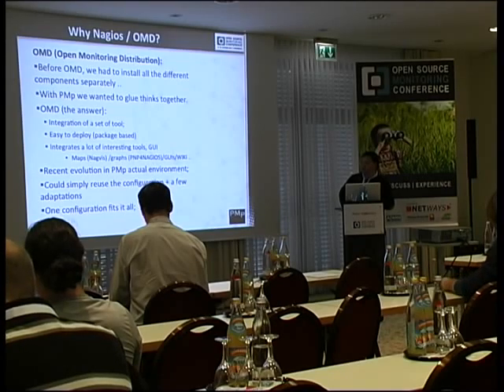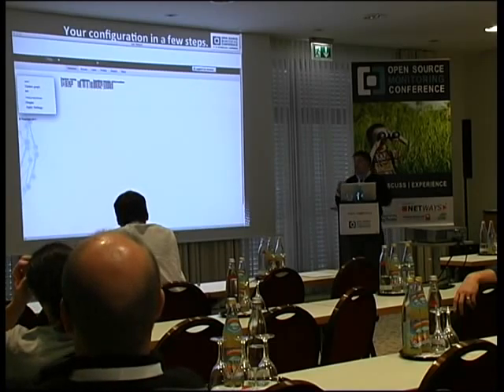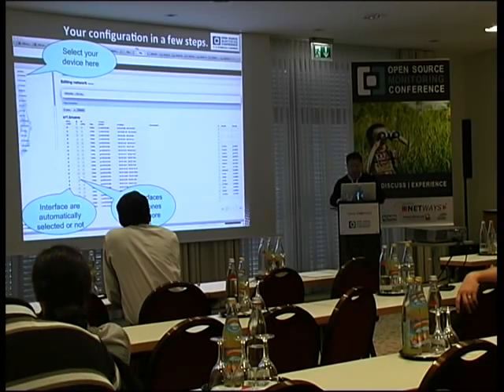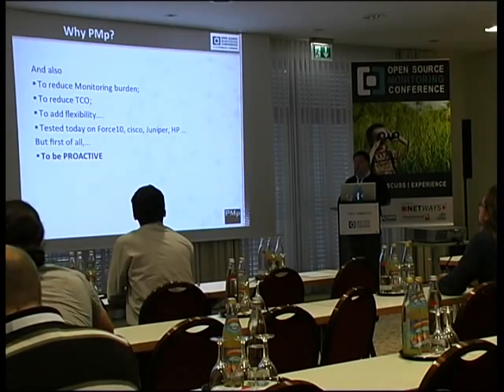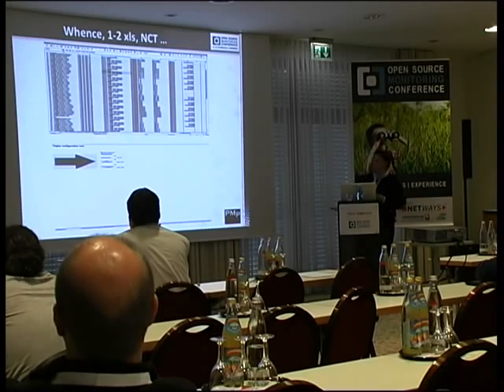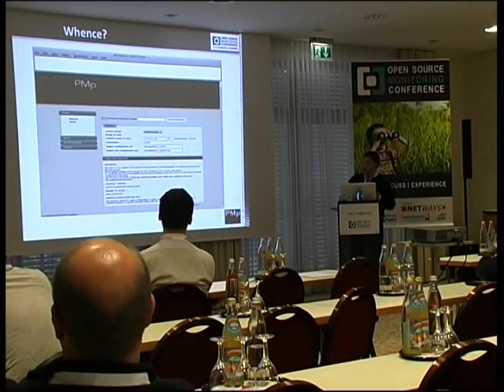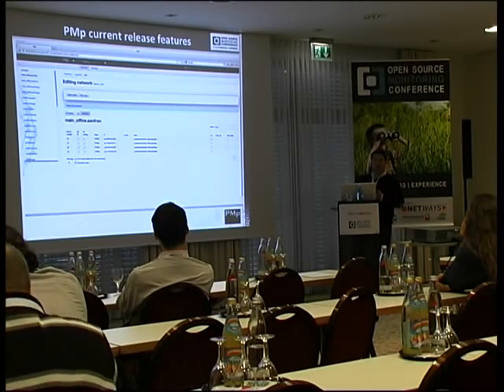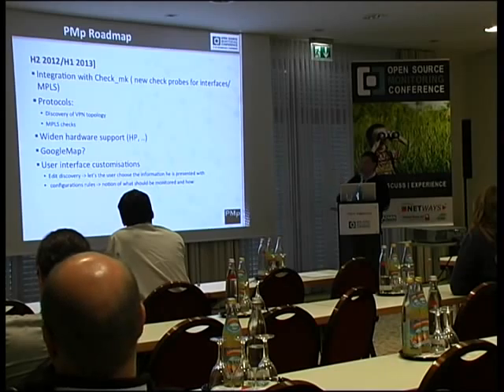OSMC 2012 - Pierre Wallemaqc: PMp - another approach to configure Nagios (ENG)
PMp is a pro-active configuration software suite that helps managing your monitoring setup. PMP is designed to scan IP's network and build automatically appropriate monitoring configurations. PMP leaves the end user free to decide what will be visible in the Monitoring UI and how it will be monitored through an intuitive Web interface.

Today PMp is best used in combination with OMD to configure either Icinga or Nagios software and nothing prevents it from being extended to other software.